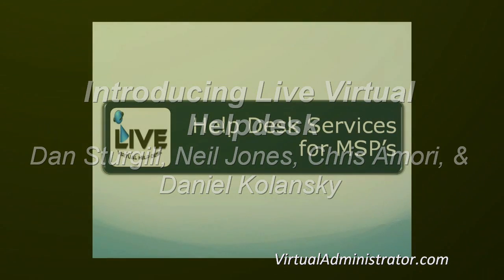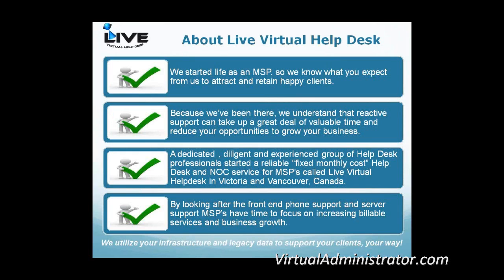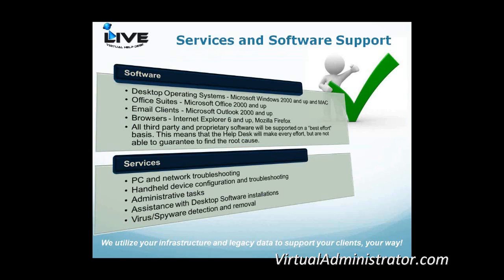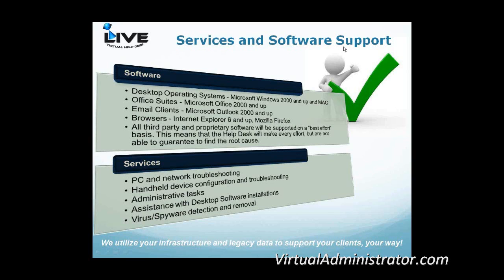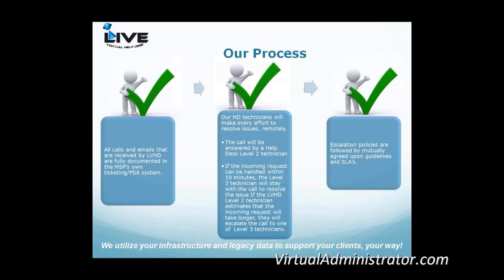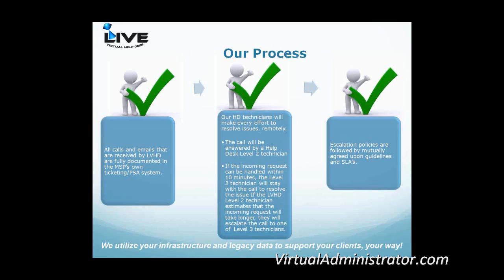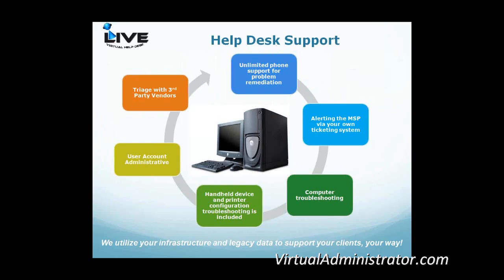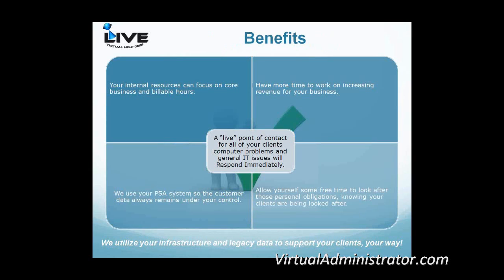Live Virtual Helpdesk - Introducing A Helpdesk You Can Resell (Pt 1)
As a managed services business, it is very difficult to find the time to answer all the phone calls that come in from your customers. If you are on the verge of hiring another technician to sit by the phone then this is definitely the solution for you.

Offering an outsourced helpdesk allows you to recover valuable time in your day that would otherwise be spent answering simple questions that don't take a lot of knowledge, but do take a lot of time!

Then you'll be free to focus more on things like finding new customers, doing a better job taking care of the big issues with your current clients, and much more.

LVHD is based out of Canada, so they are a local solution for MSPs in North America.